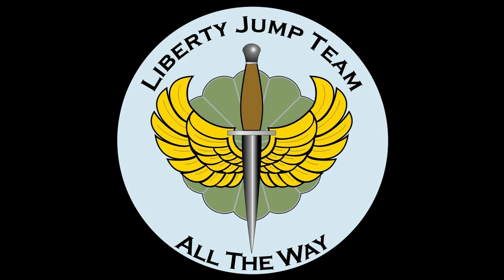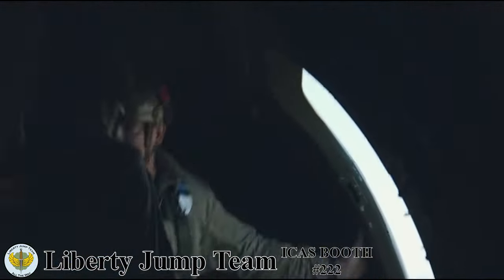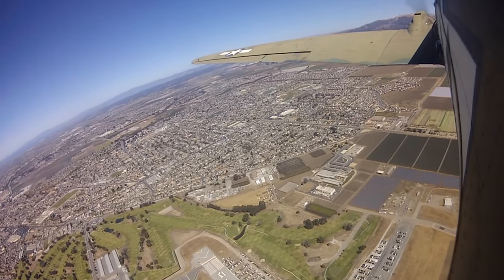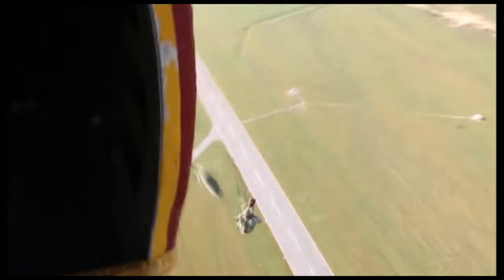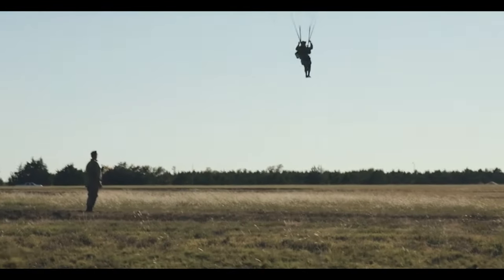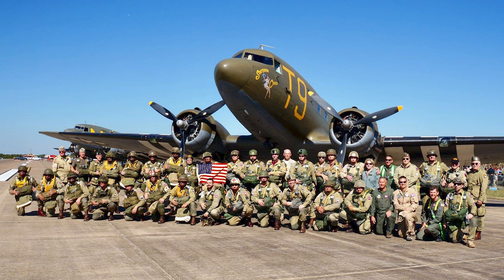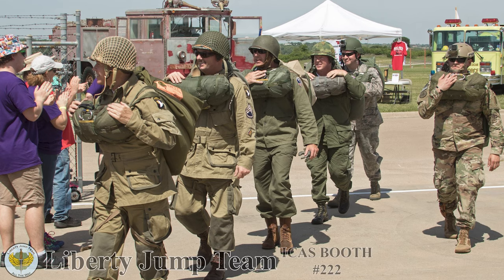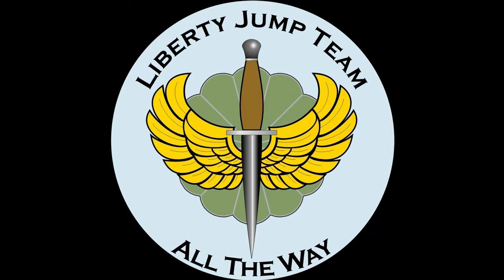Liberty Jump Team - ICAS 2022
The Liberty Jump Team will be attending ICAS, International Council of Air Shows, in Las Vegas Nevada from December 12 to 15, 2022. We will be at ICAS Booth #222 while at ICAS and we look forward to meeting airshow promoters from around the United States and Canada.